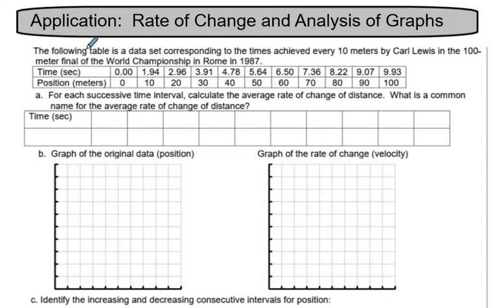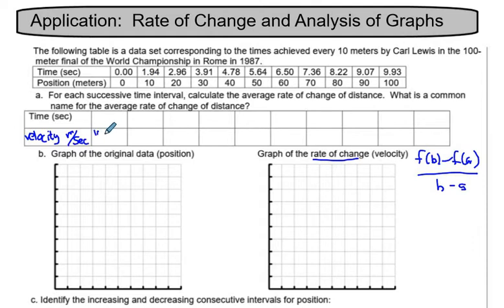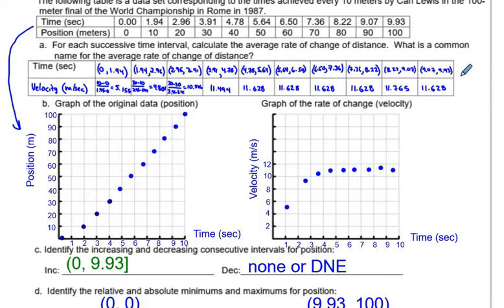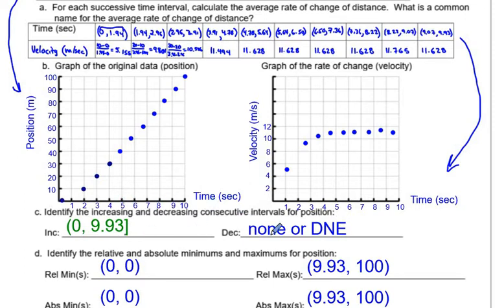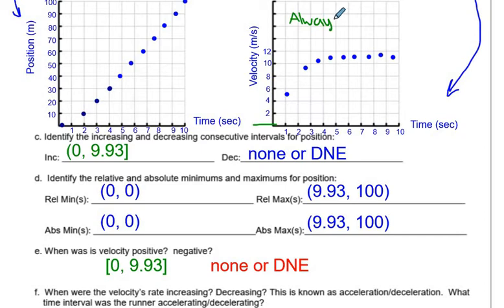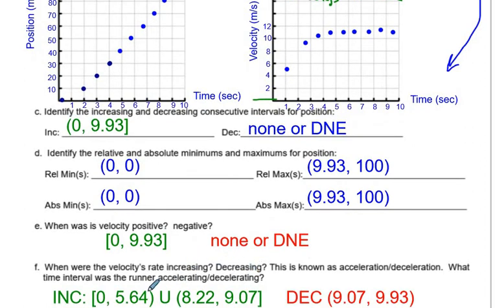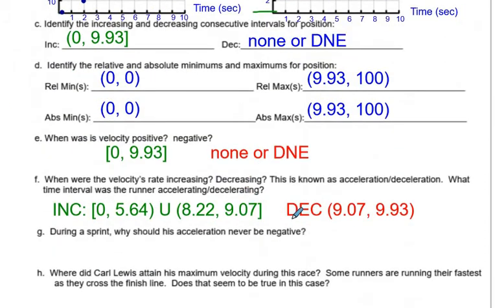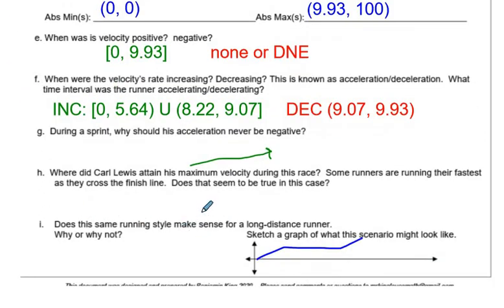01.5d - Applications - Example - Rate of Change & Analysis of Graphs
This video covers and application example of  rate of change with a table followed by an analysis of graphs of both the original data and rate of change data.